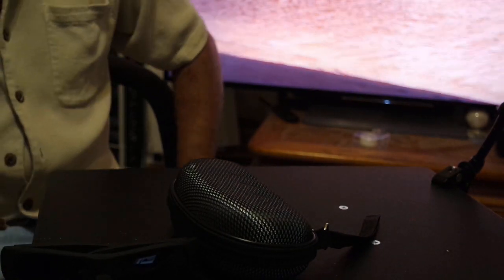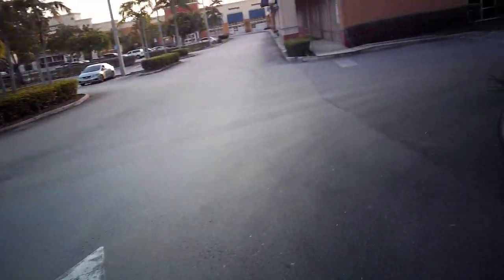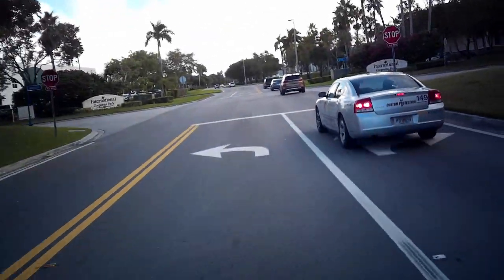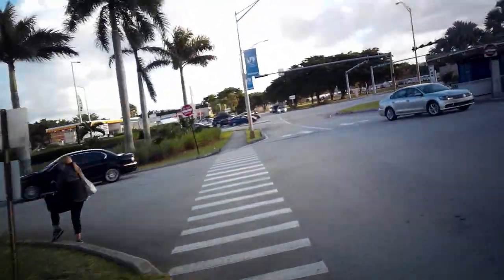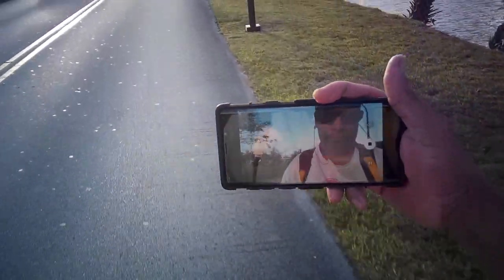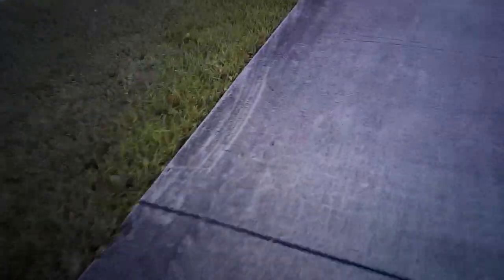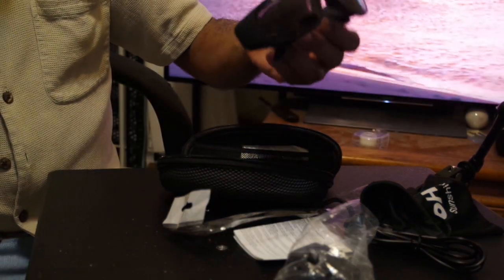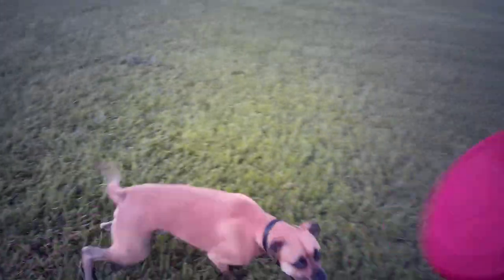OHO "Sunshine" Video Sunglasses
OHO Video Sunglasses